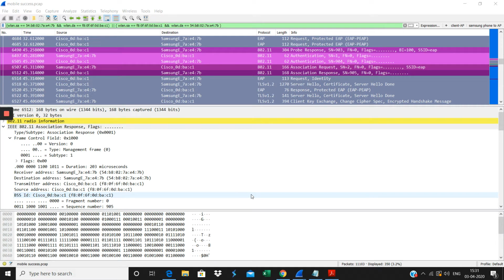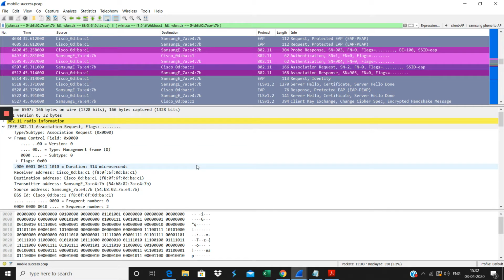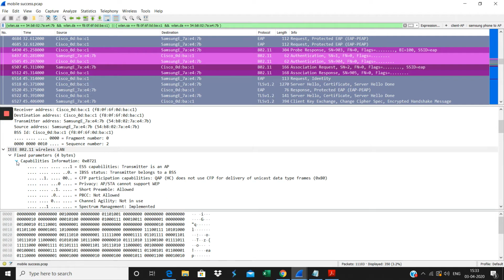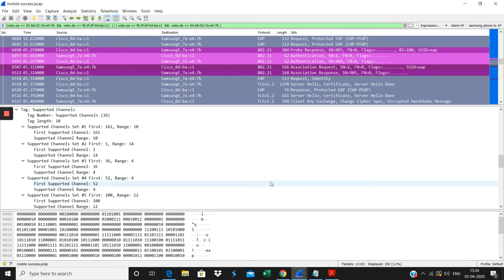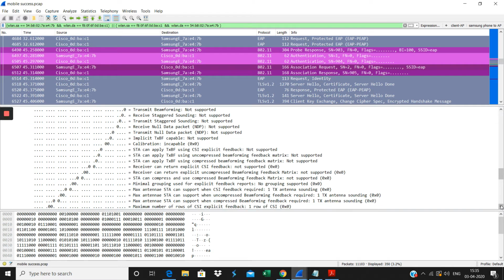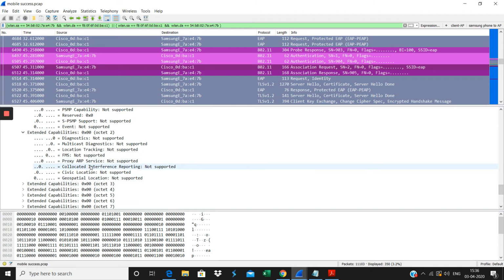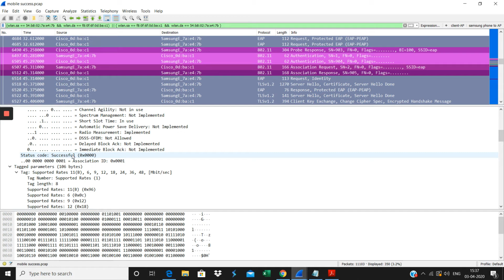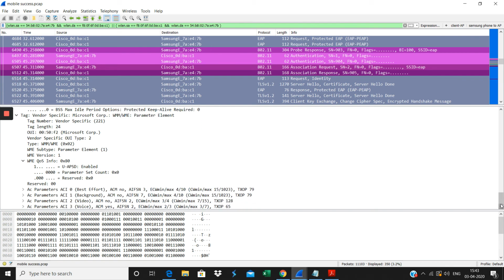Association Request and Response Frames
Channel Description: This video is part of “Protocol Analysis "training series from Kannan.